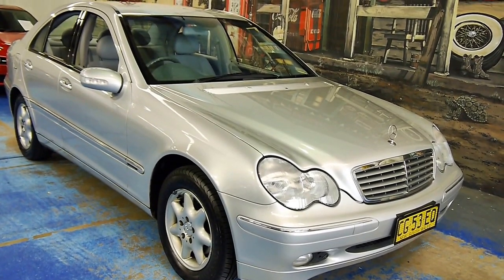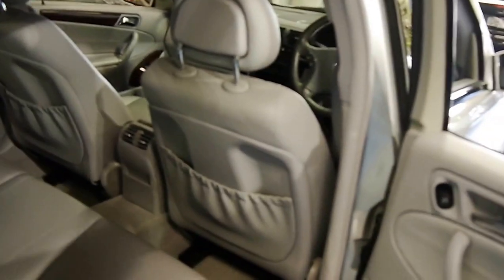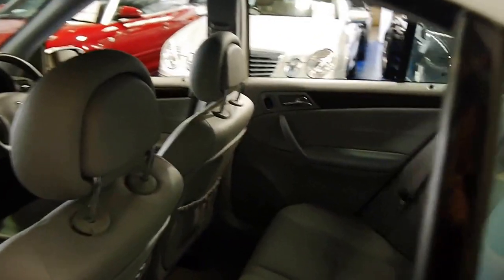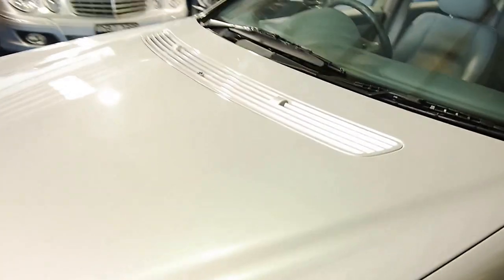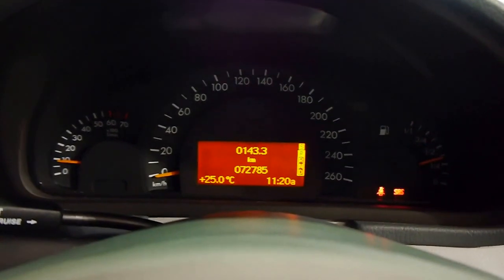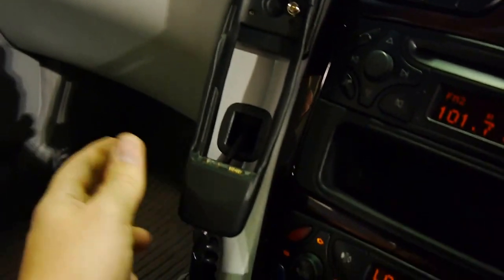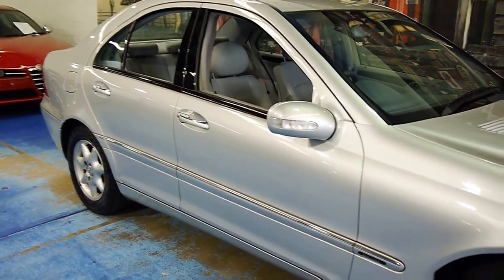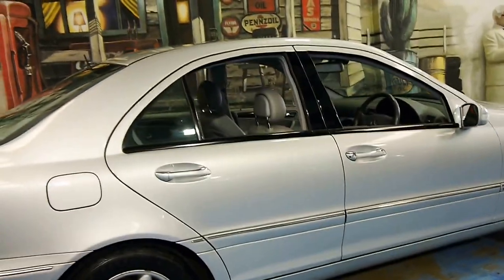Mercedes Benz C180 2002 73,000 klms